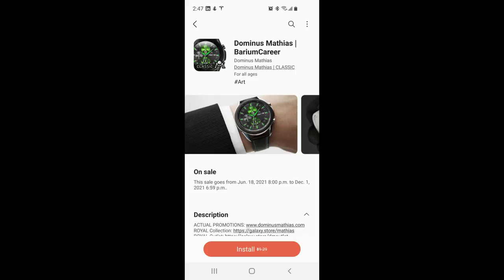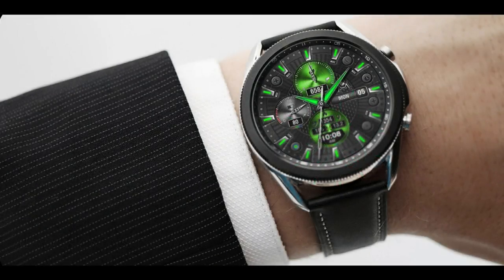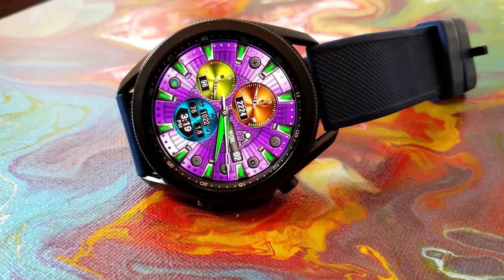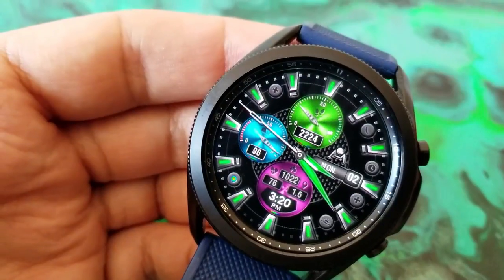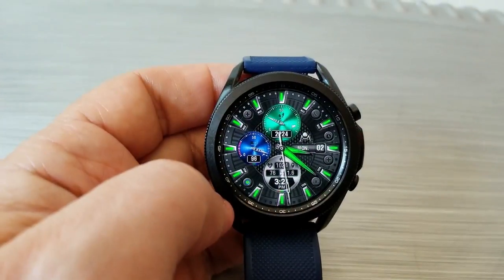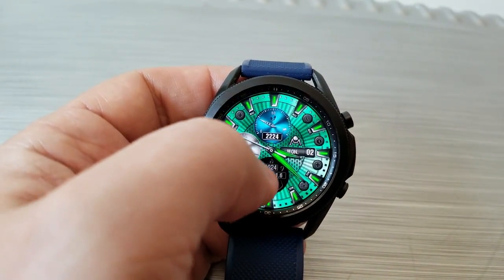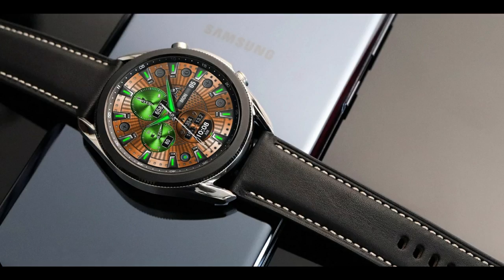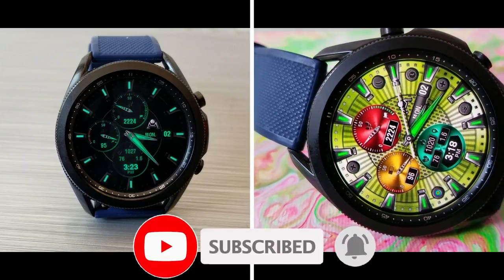FREE For a Limited Time! Hurry! Samsung Galaxy Watch 3 Watch Faces - Jibber Jab Reviews!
Grab this completely free for a limited time!  Promo could end without notice!  Hurry!

Samsung Watchfaces
Smartwatch